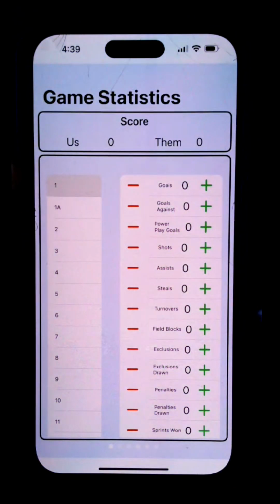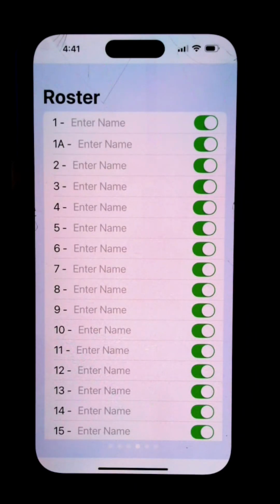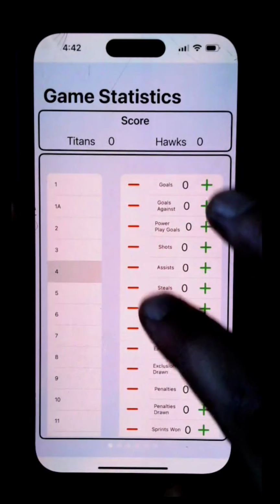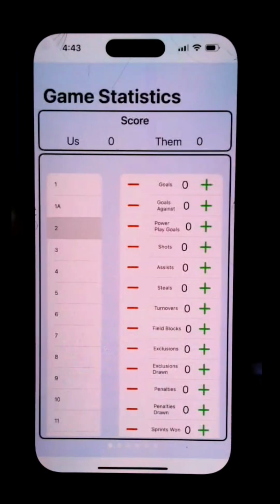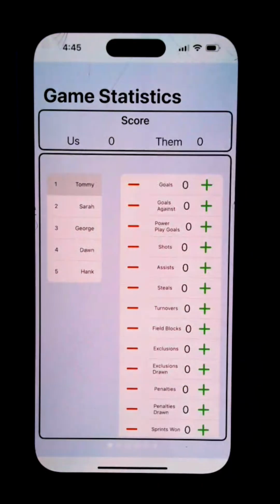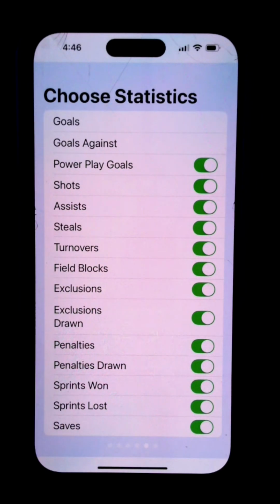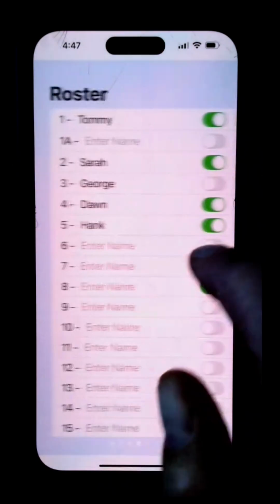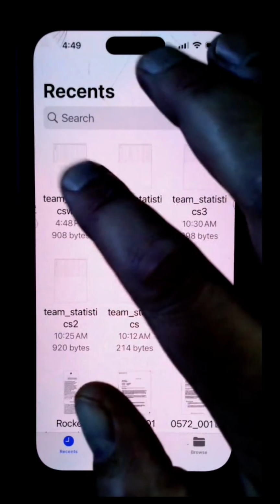Water Polo Stats Tracker Introduction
Record stats in real-time and download game results into a ready-to-post csv file.  This app is designed to be simple to use and customizable with no hassles and quality performance.  It does what it says.